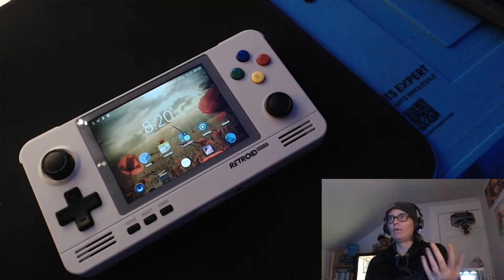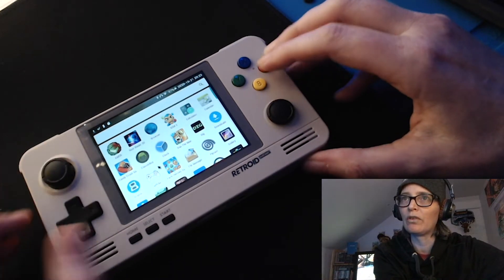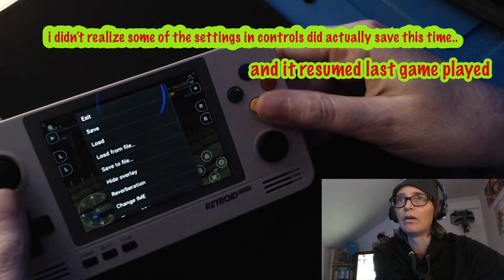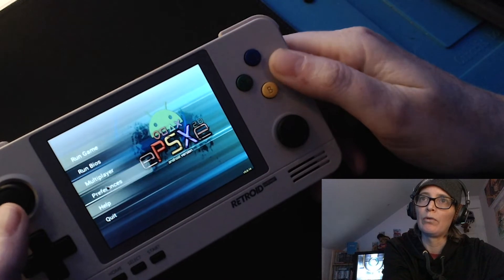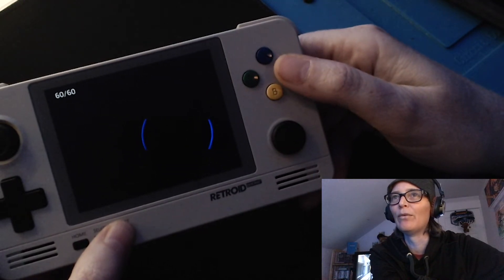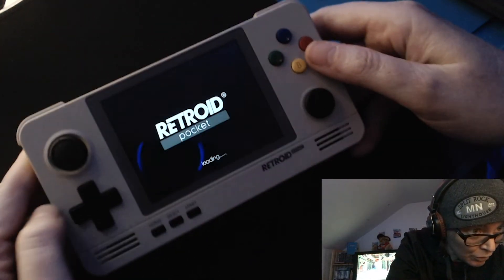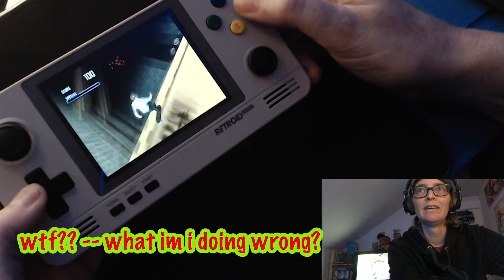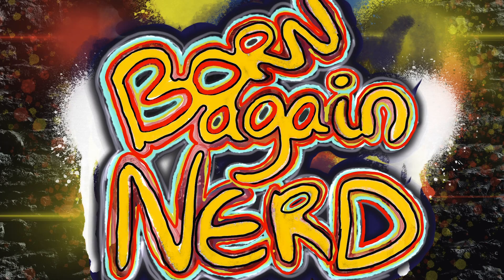born-again-nerd: Retroid Pocket 2 - Part two - is it really worth the hype?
Thank you for all of those who had subbed already. Thank you so much for that.

Helloes wonderful viewers, I'm finally back for a second look on the RP2 (Retroid Pocket 2) and honestly, this review took many, many and even more re-do's because I could not get a lot of stuff to work on this unit. I want to make note that I am not dumb and I do have extensive knowledge on multiple and various OS systems (including Android) however, this handheld is very challenging for me and it could be also for others whom are wanting a good, solid unit with easy set-up and good feedback "Gameplay" so, in other words, I'm not an expert with this type of device.

At this time of loading and filming - I am still running into issues and having loads of trouble finding out good solid information on "How to set-up games" on the Android 6 OS system (that I will add a note that this is not the full OS of android 6 and it's indeed a shaved down version of it as it's custom made to work as a handheld and not as a phone.)

I will admit that I am new to this type of handheld and there is a learning curve involved - However - at this time of posting, I'm not that impressed with this handheld and at this time, I advise waiting to buy for those who are on the fence about buying this handheld. Of course, this is my opinion only. At least wait until the Android 6 becomes open sourced (its not currently) and Android 8.1 becomes available for us all whom already have this handheld.

I would also like to note that I do have connections of very smart individuals whom have way more knowledge than I do and this handheld makes more "sense" to them: My recommendations:

These guys are my friends and can help you decide if this handheld is right for you and if you have one coming in then I highly recommend checking out their channels as they update often with great information that can help you understand this unit way better than me.

last comment made in the video is because I get trolled - this is my way saying I don't care. Whatever. I rather have peace and love rather than disgust and hate. I have zero tolerance for bullies, so go somewhere else.

If you would like to see a quick and easy set-up video for the RP2 then see my last upload: it works great and you can start playing games right away out of the box.

That's it, Tootles!!!